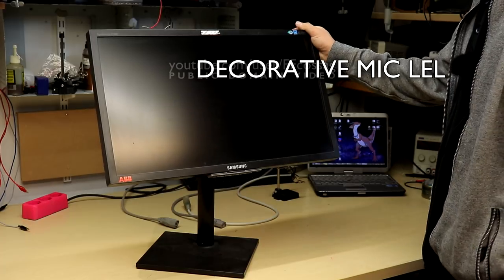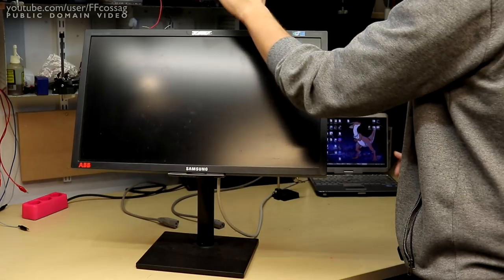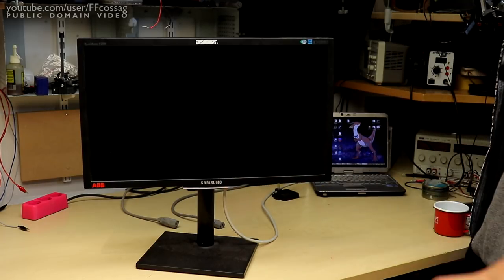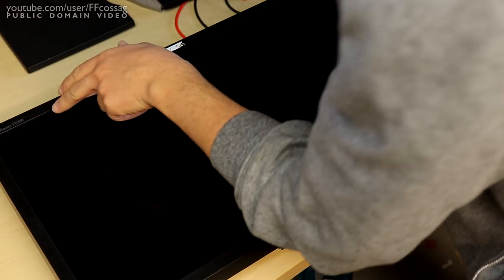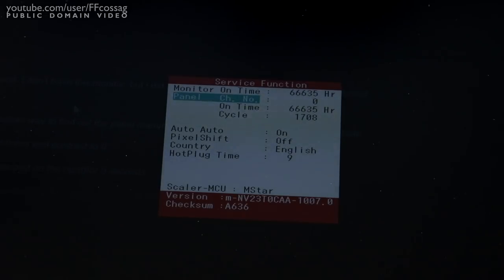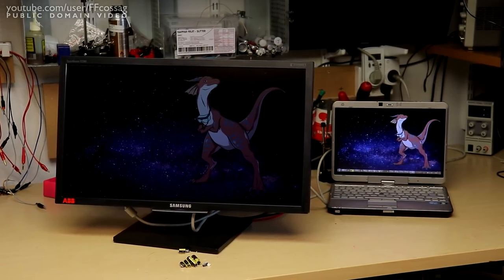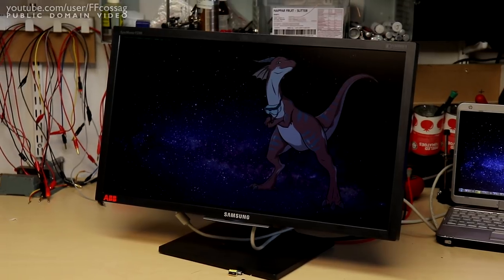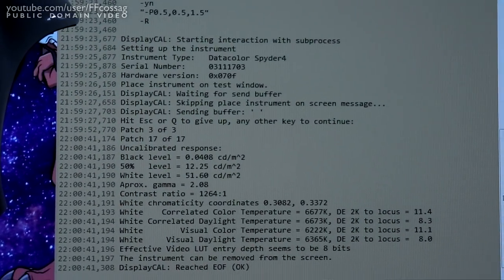66 THOUSAND HOUR Samsung F2380 LCD monitor repair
Yep, LCDs suffer burn-in too. This was not worth fixing.